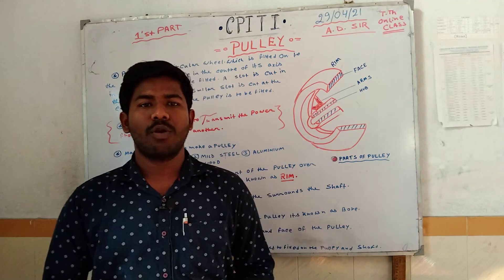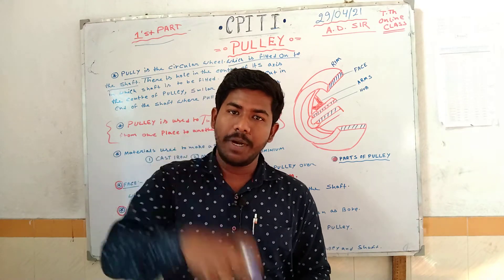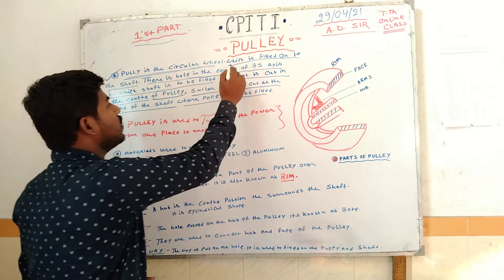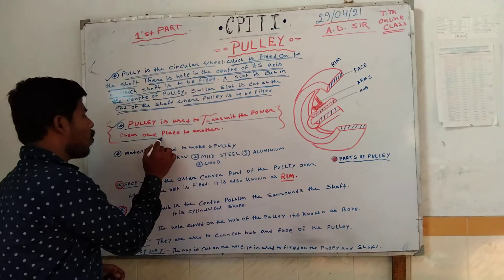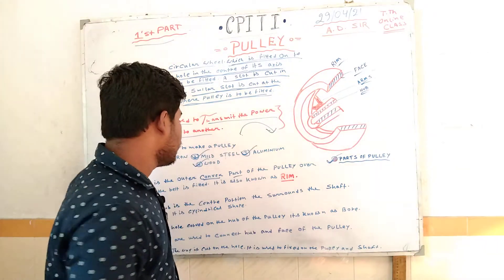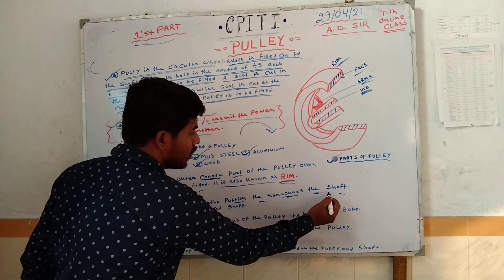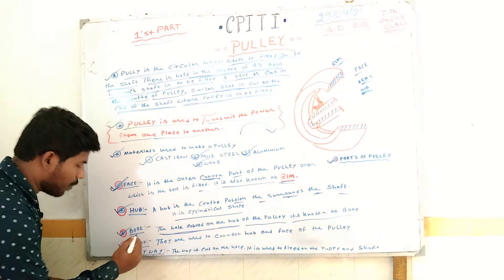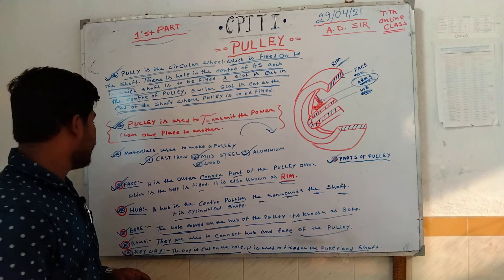FITTER 2nd YEAR TRADE THEORY || PULLEY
BY:- AVIJIT SIR